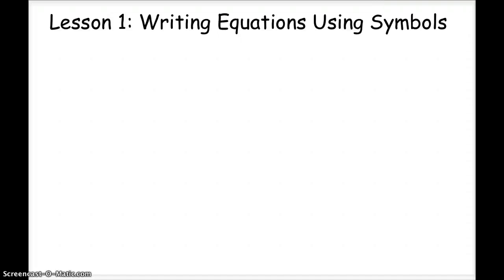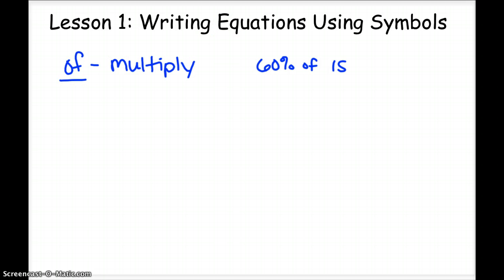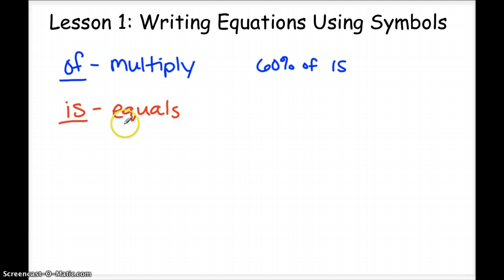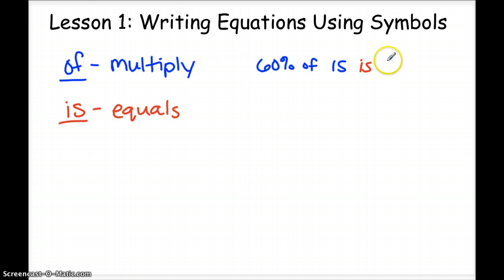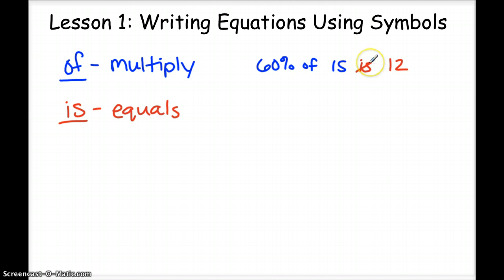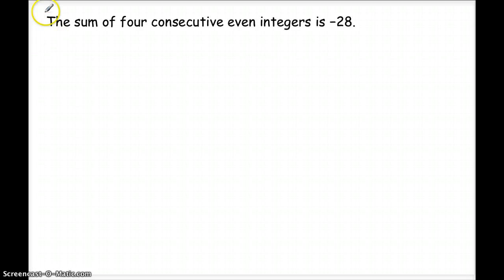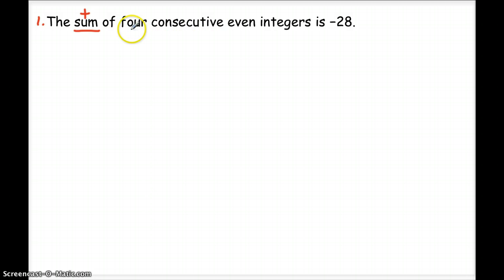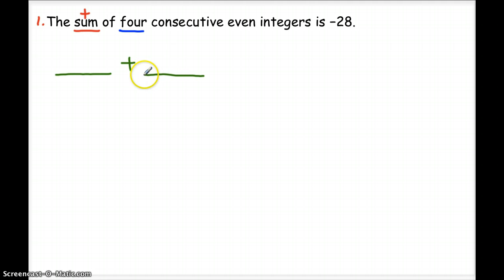Writing Equations Using Symbols